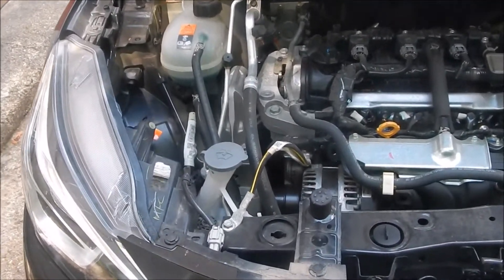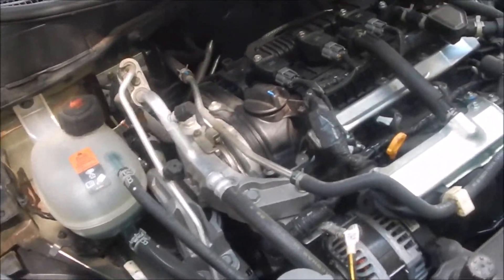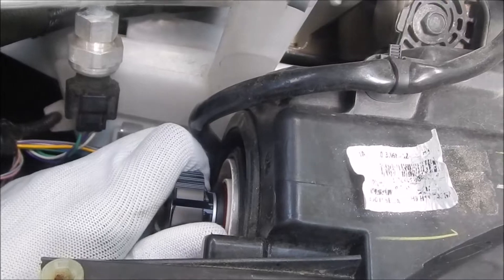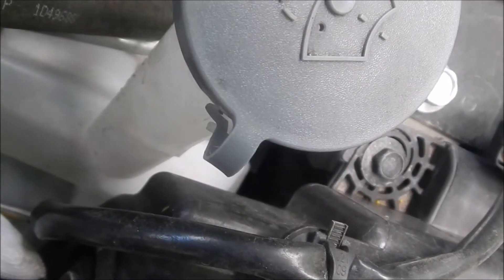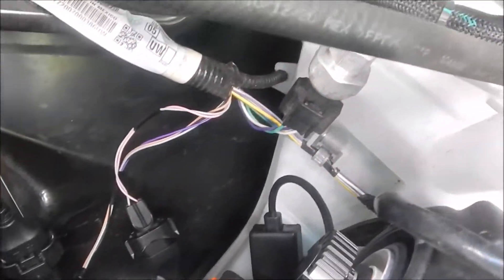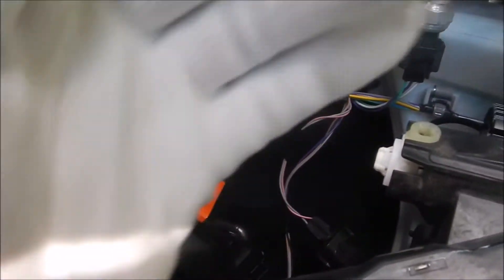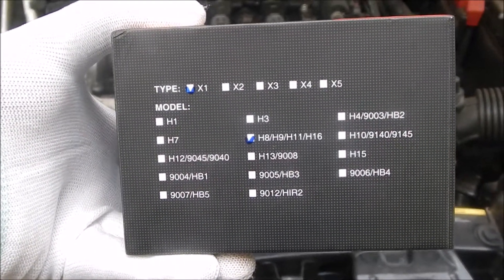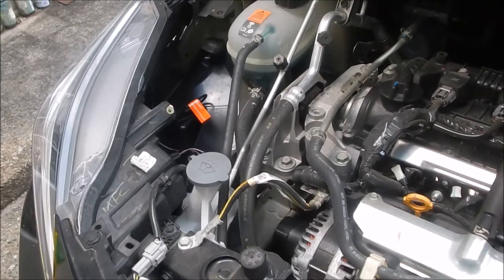How To: Replace Headlight Bulbs on A 2021 Nissan Versa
In this video I show you how to replace your headlight bulbs on a 2021 Nissan Versa.